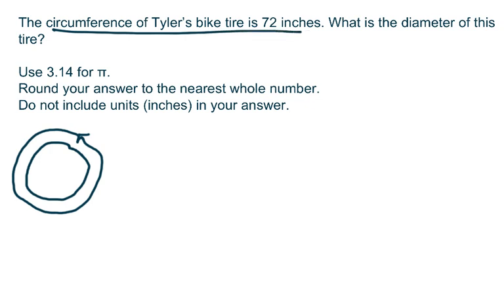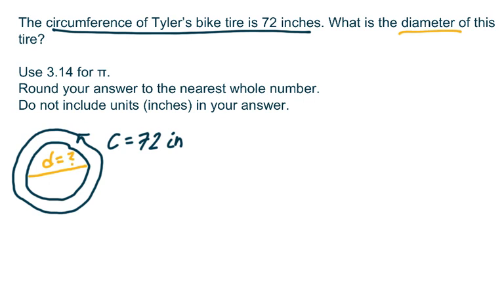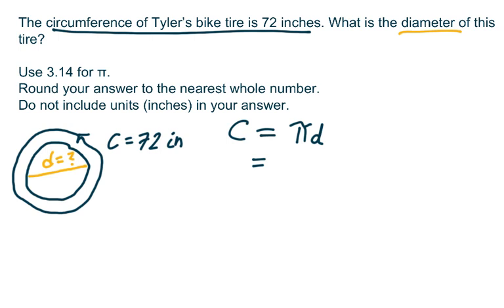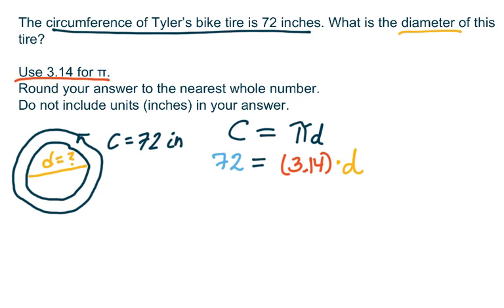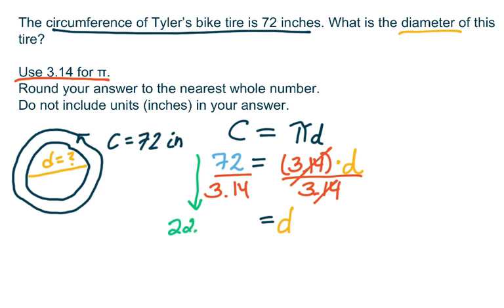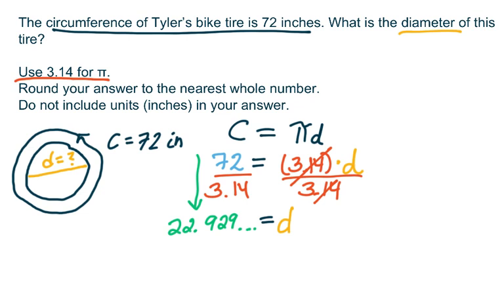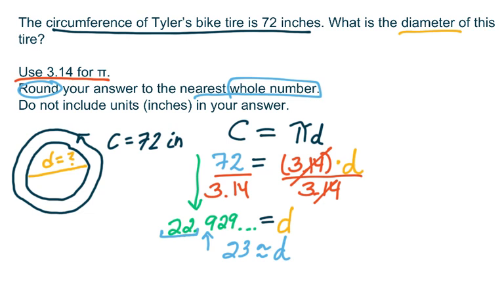IM.7.3.04 PRABR5YE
CWA#1